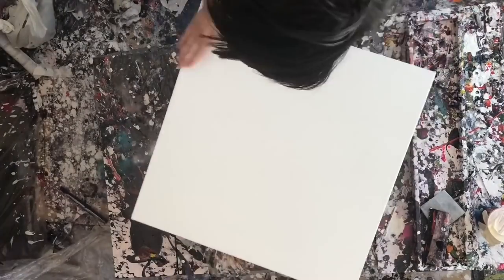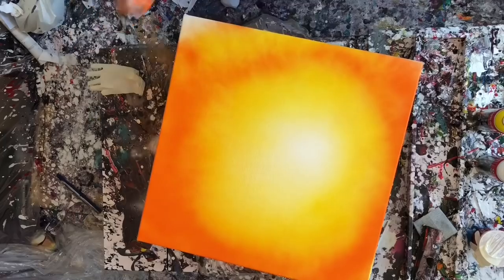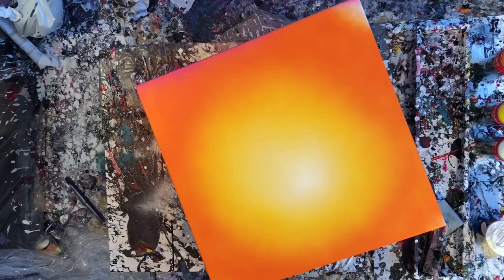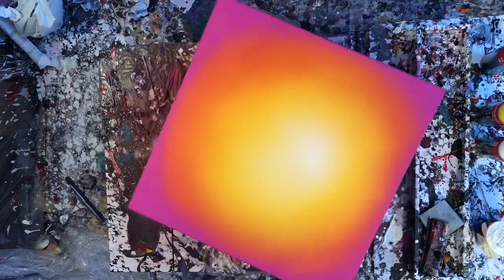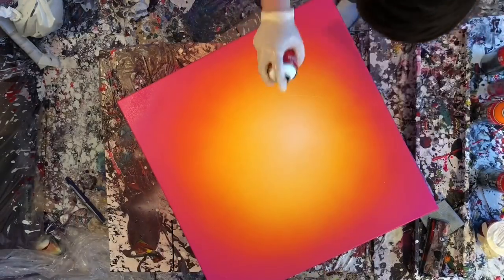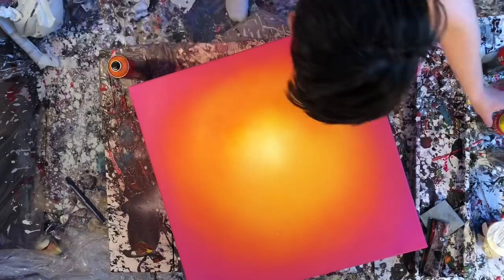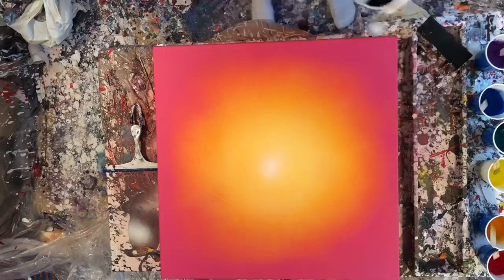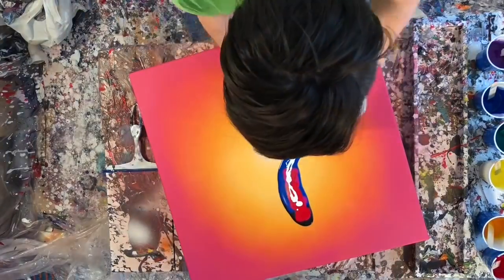“Hope” Acrylic paint pour with a ribbon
This painting is for an awesome woman who wrote what I read in the middle of this video-it is all about hope and inspiration. First collaboration ever, and I hope my reading of her epic writing did her justice! The ribbon is one of my best ever thank goodness!